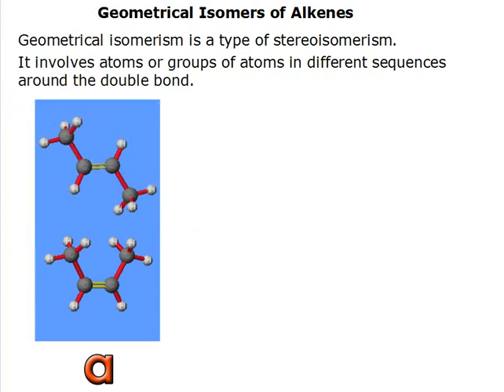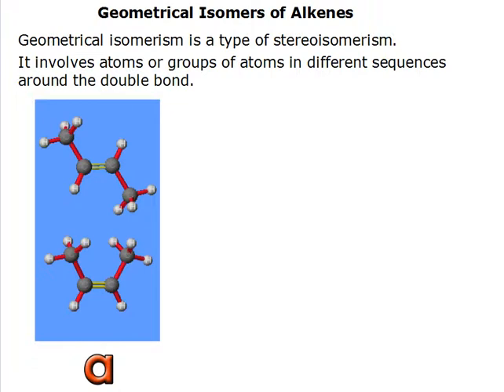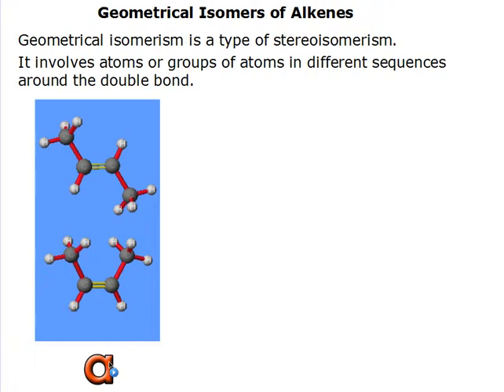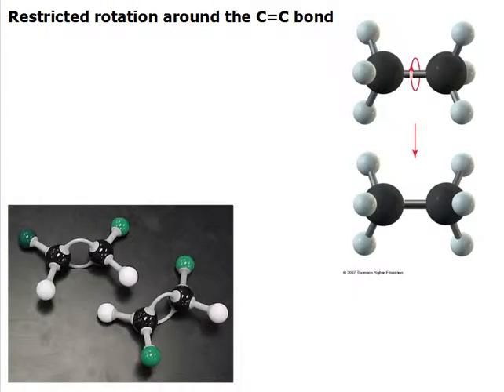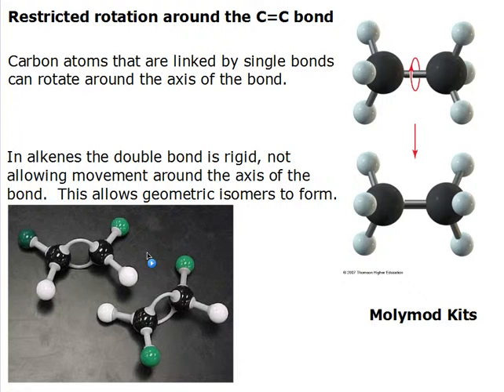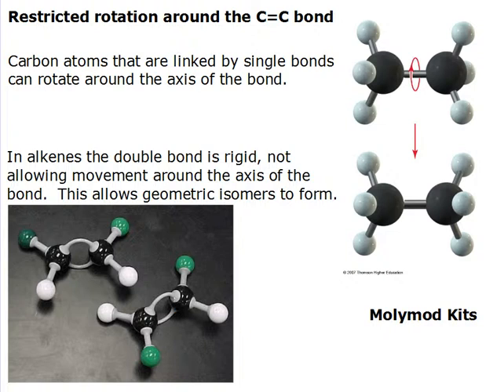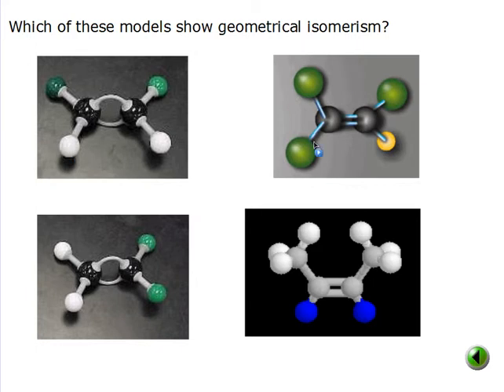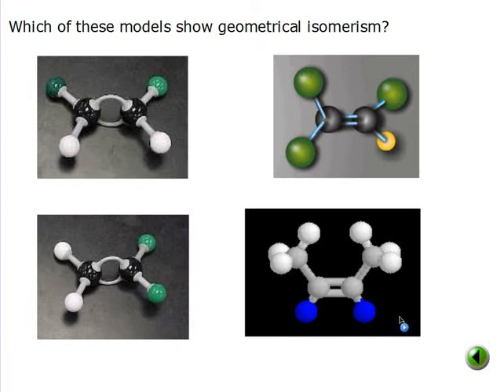L2 Organic Alkenes Geometric Isomers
Alkenes form geometric (or cis- and trans-) isomers.